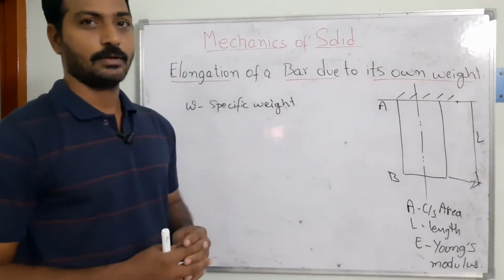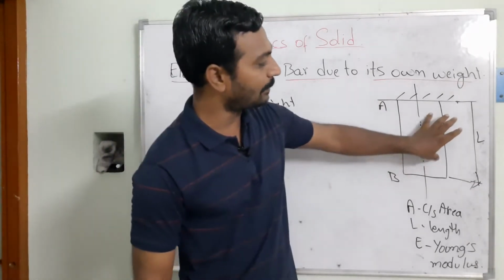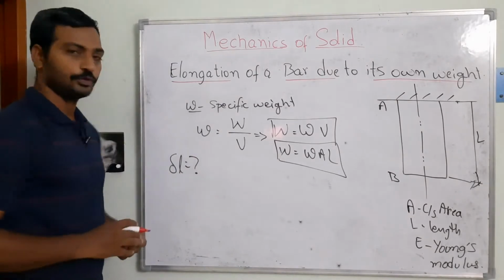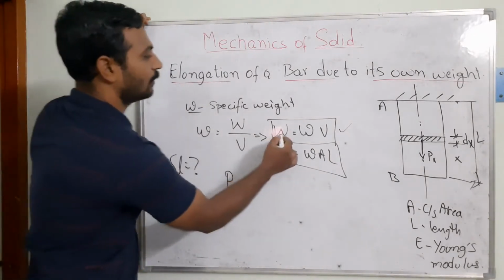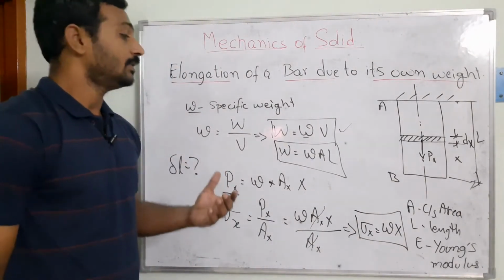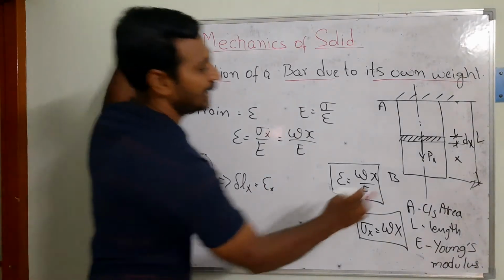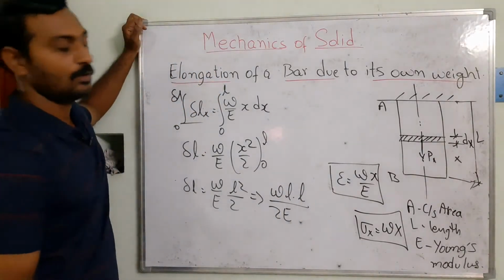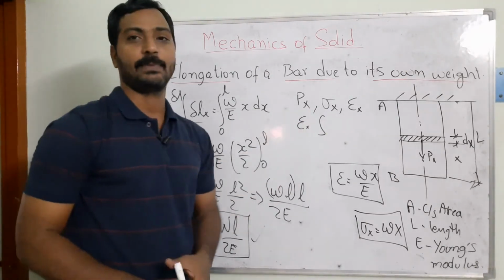Elongation of a Bar due to its Self weight compressed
The self-weight of a system is often overlooked when designing structures, especially in the engineering field. But if you think about it and want to know how a self-weight affects their stress levels, then this video is for you.